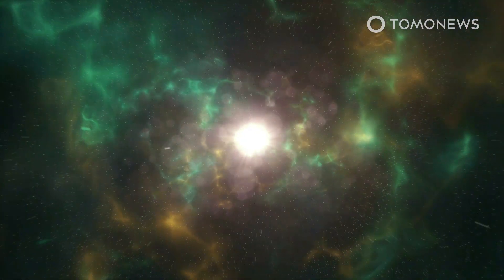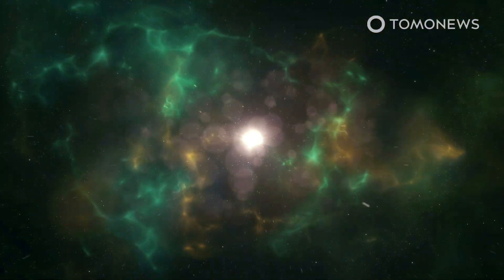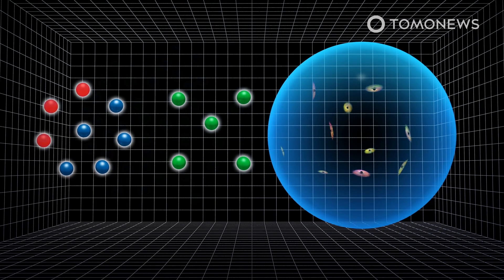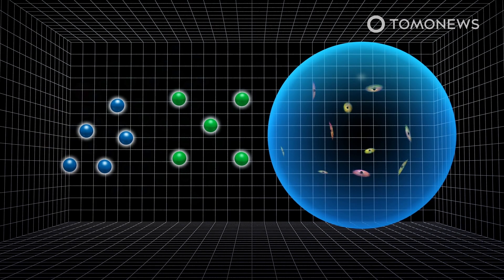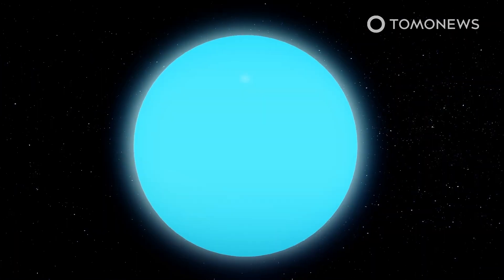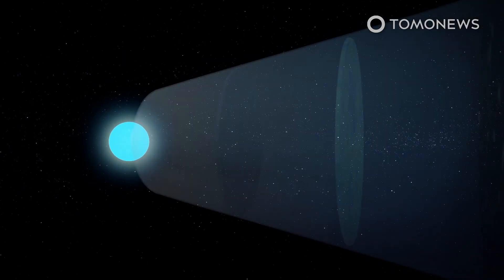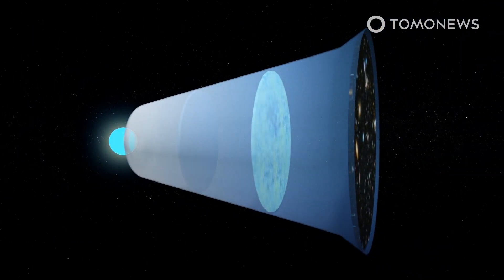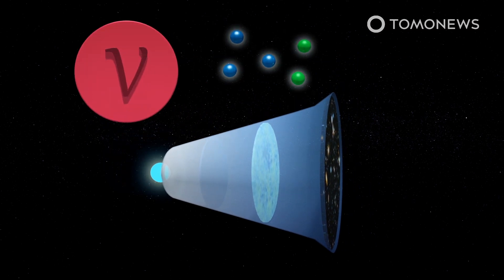Space time ripples might explain why cosmos exists - TomoNews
BERKELEY, CALIFORNIA — Scientists may have figured out  why matter outnumbers antimatter in our universe.